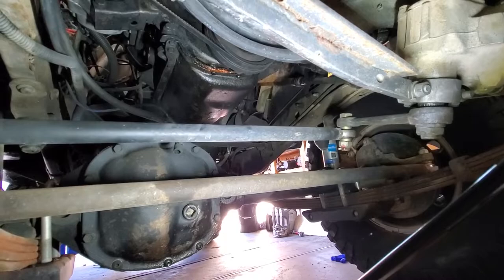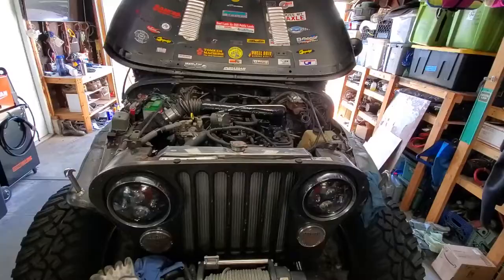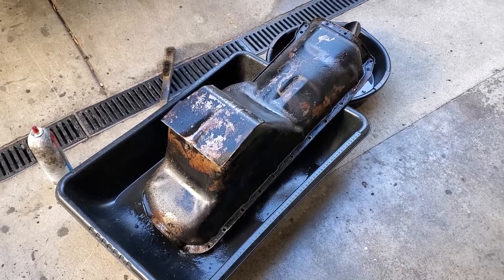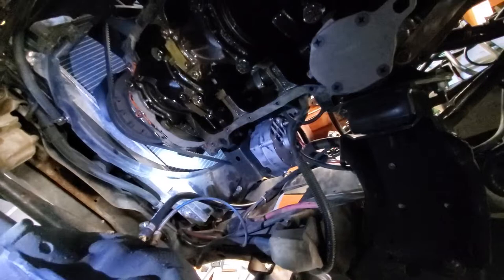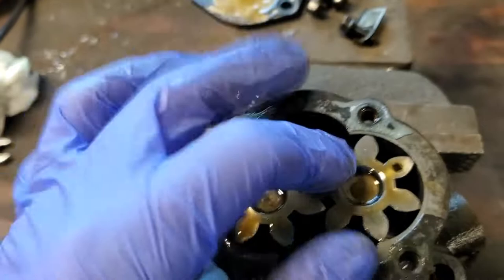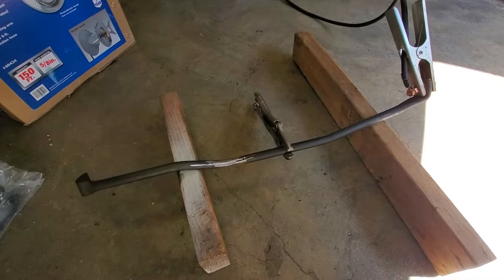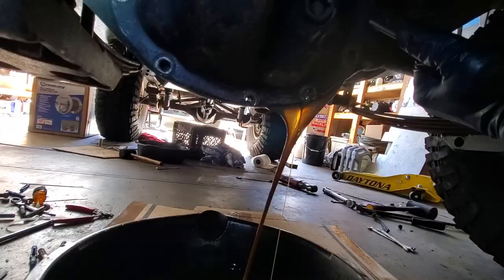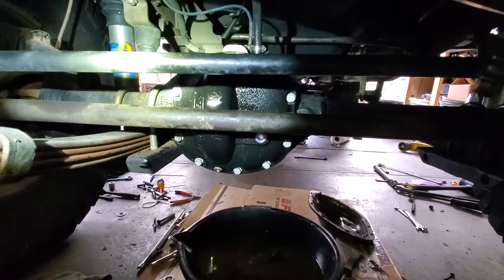CJ7 Oil Pan Gasket Replacement & Front Diff Cover Upgrade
Typical 45 minute job, that somehow took me 10 hours over 5 days.

Absolutely no useful tips in this video.